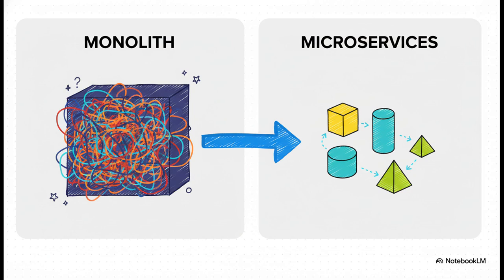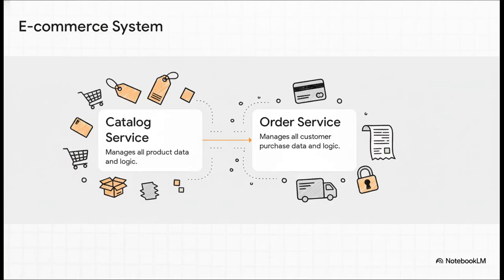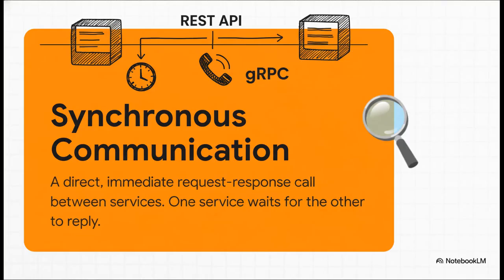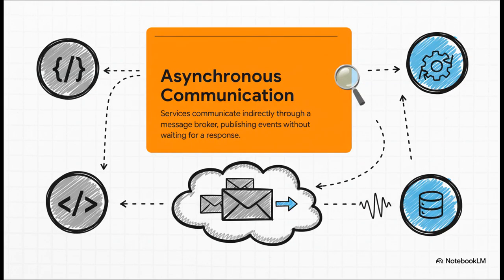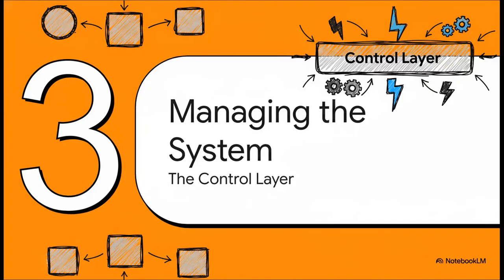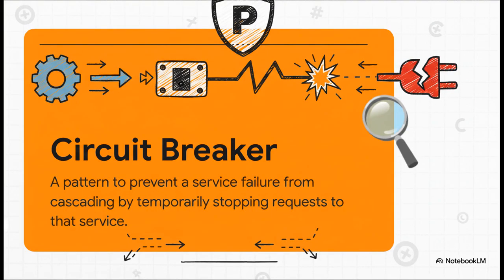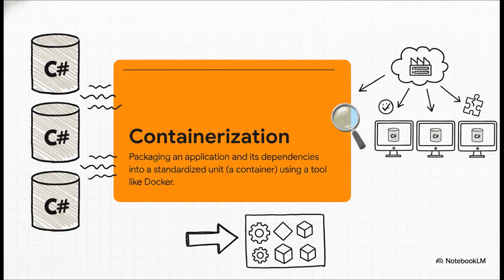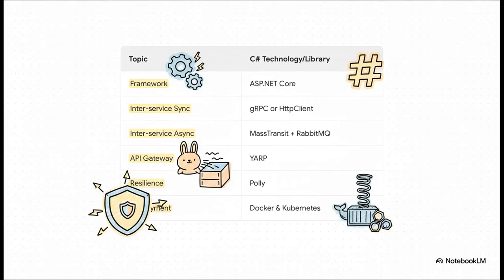.NET 10 Microservices Architect Explained in 7 Minutes (2026)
Master Microservices architecture with C# and ASP.NET Core in this comprehensive 2026 updated guide.

Are you ready to scale your applications? In this video, we dive deep into building production-ready Microservices using .NET 10. We cover everything from service-to-service communication to API Gateways and Containerization.

📌 What you will learn:

The transition from Monolith to Microservices.

Implementing Ocelot API Gateway and Dapr.

Service Discovery and Health Checks in .NET 10.

Communication patterns (Sync vs. Async / RabbitMQ).

Dockerizing your ASP.NET Core services.